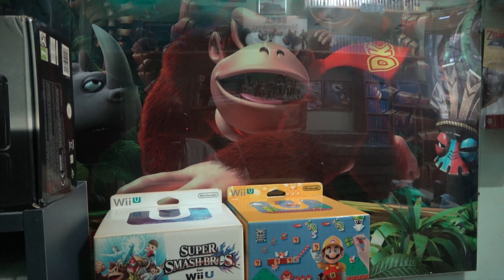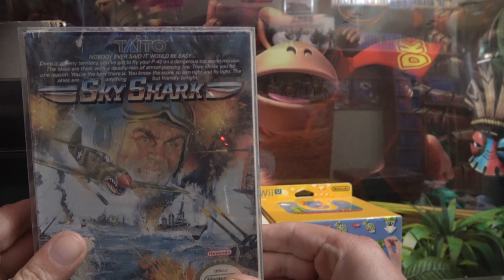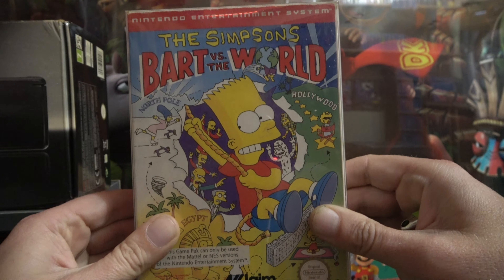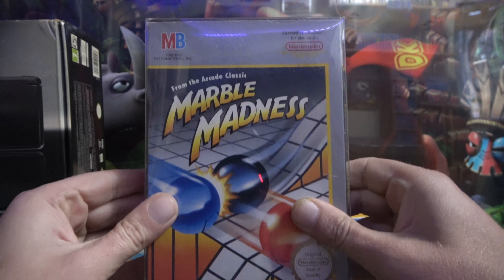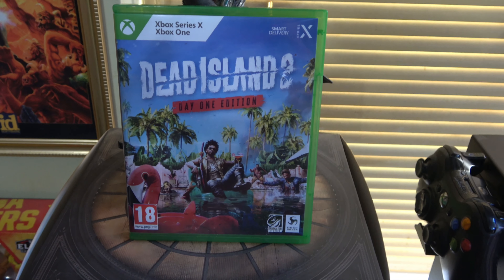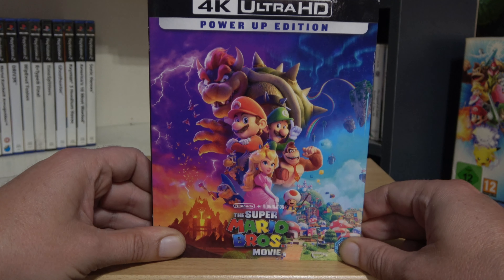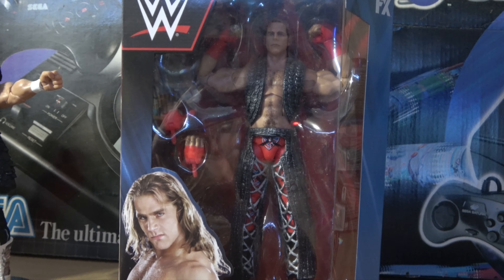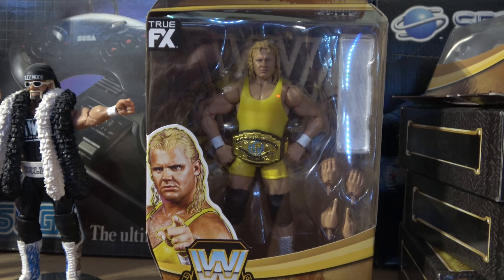Recent Pick Ups Episode 15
Sorry for the intro not being in landscape, enjoy :)